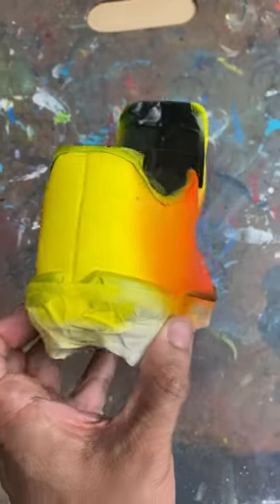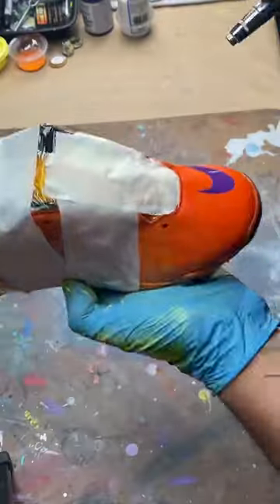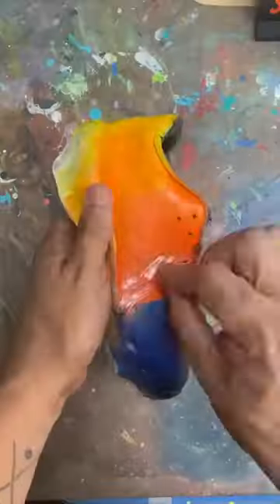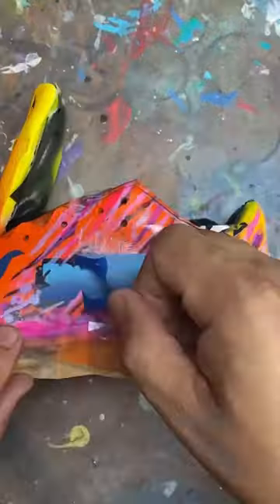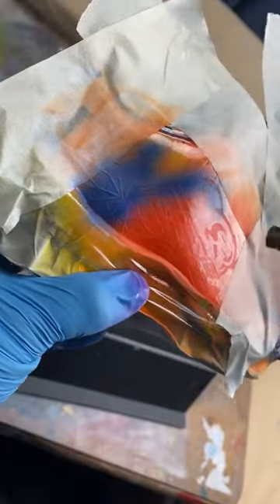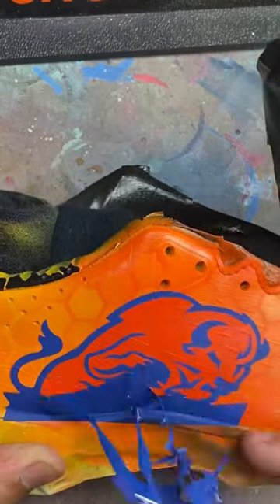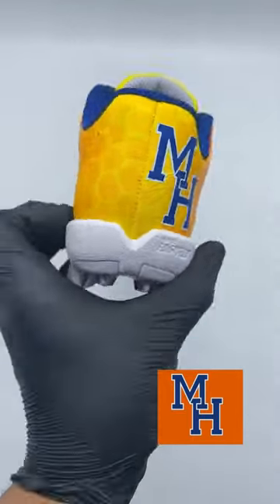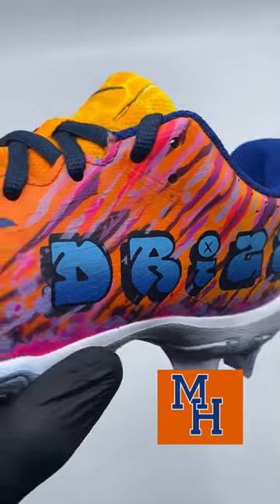Custom cleats | contact for orders